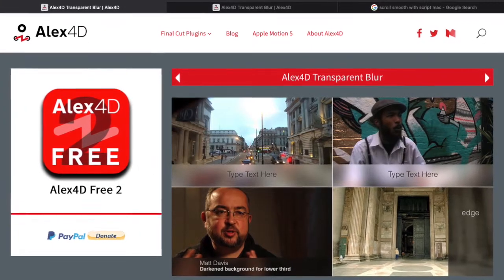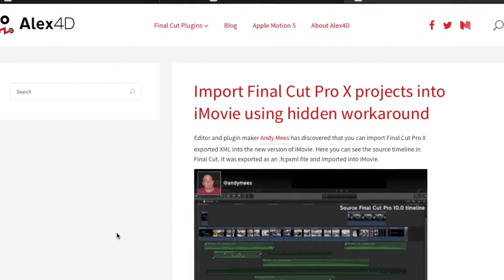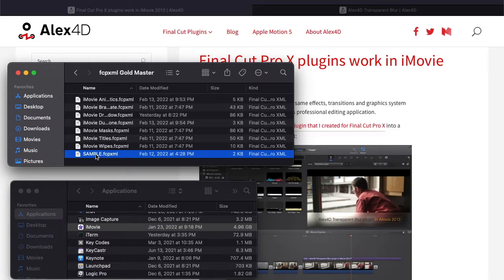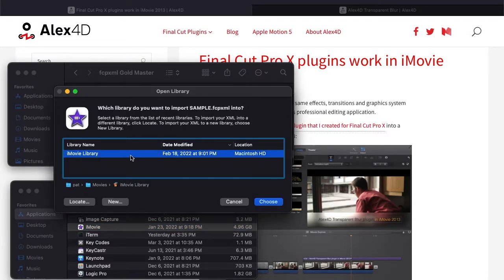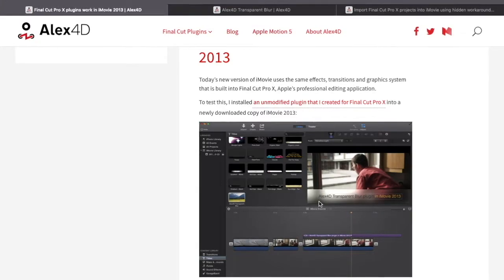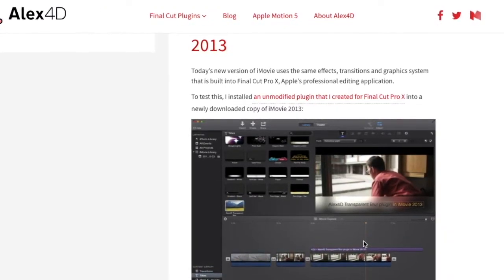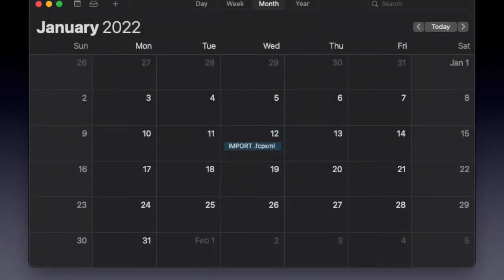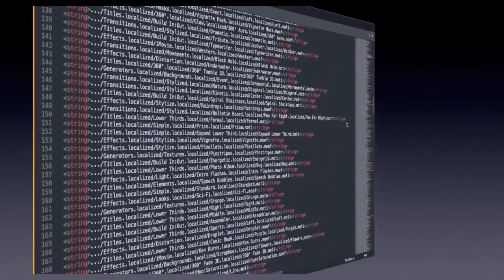iMovie Hacks with iMovie 10.3.1 (2022) [Part 1]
This is the first of a series of iMovie Hacks videos that I'm planning on making. Hopefully you'll spot something that peaks your curiosity. If you'd like more information on how some of these things were achieved, just ask in the Comments.